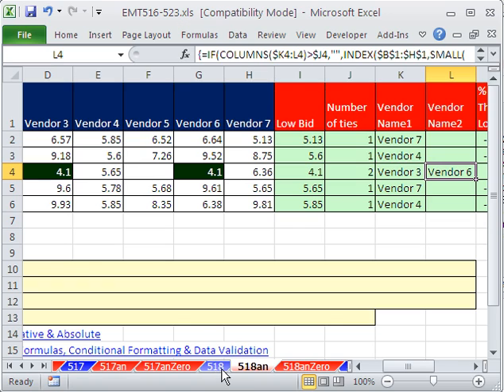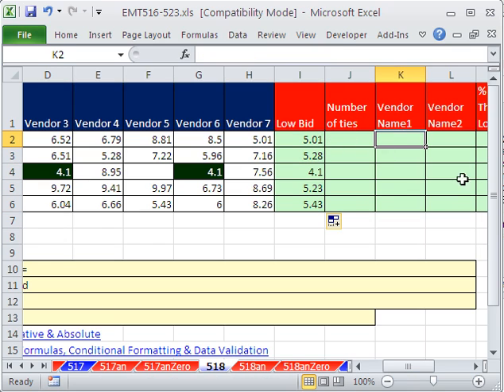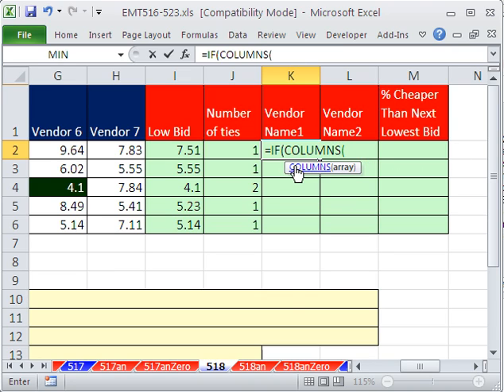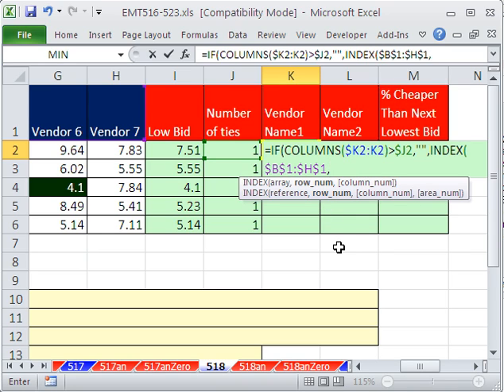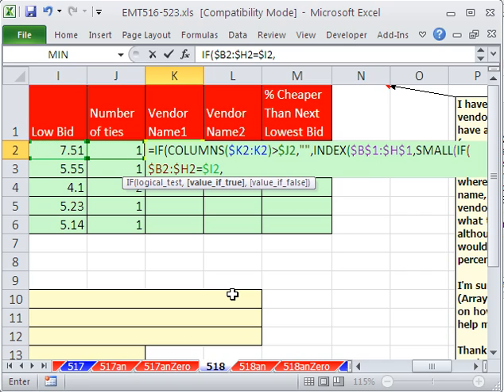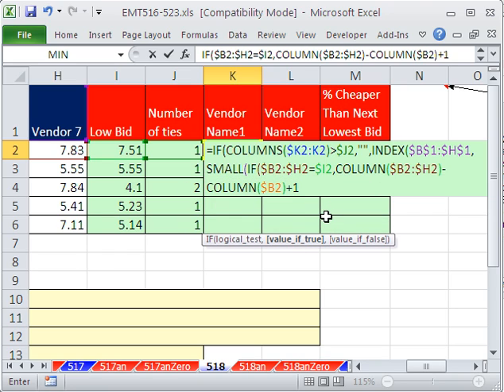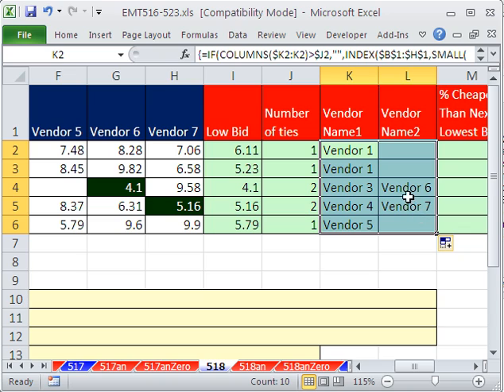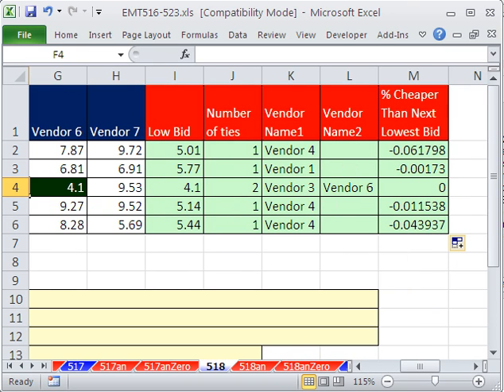Excel Magic Trick 518: Show Multiple Vendor Names Associated With Low Bid Array Formula INDEX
See how to use INDEX, SMALL, IF, COLUMN, COLUMNS, COUNTIF and MIN functions to extract and display multiple vendor names when multiple vendors are ties for low bid.